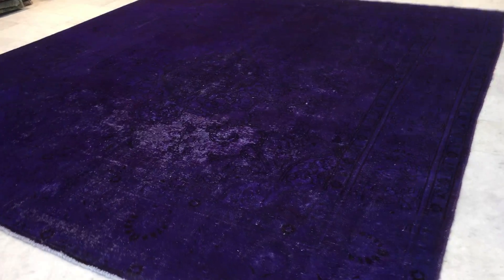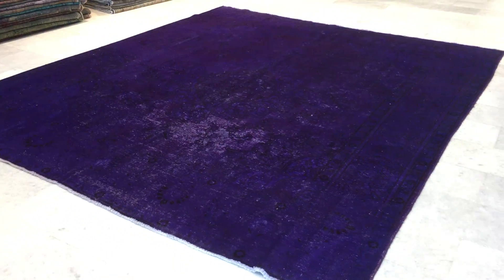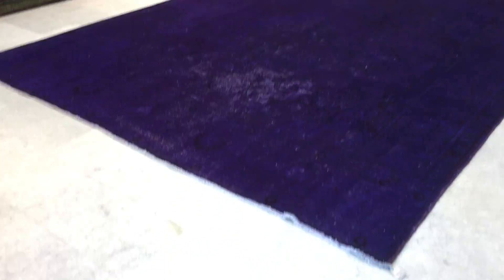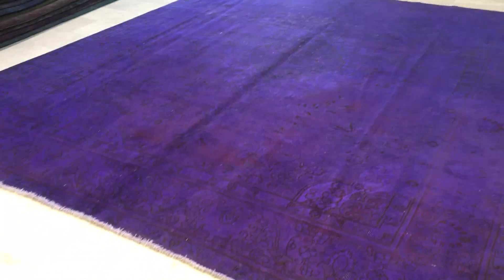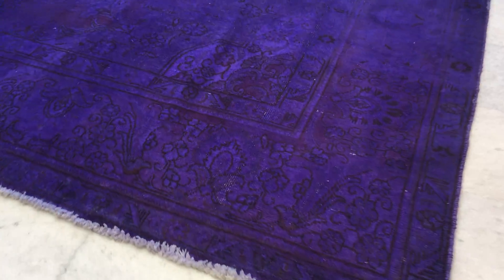vintage teppiche 14036